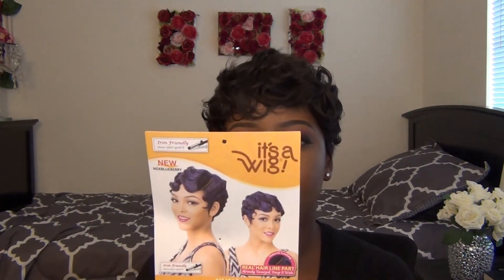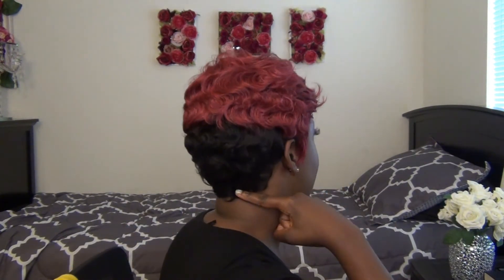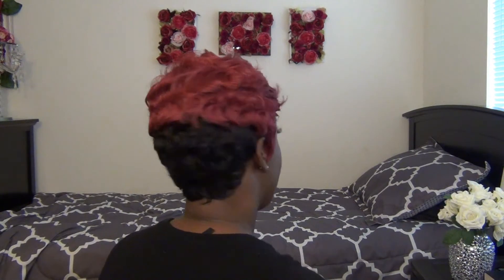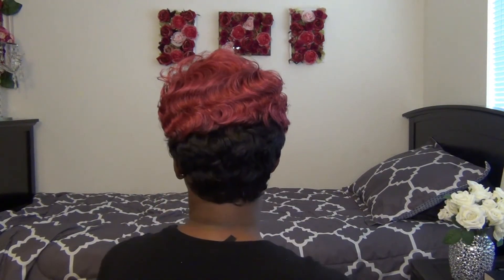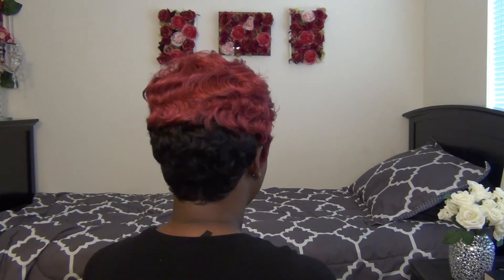The Best Short Wig EVER!!! - NUNA by Its A Wig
check out both colors in this video

color 2 and NDXRED